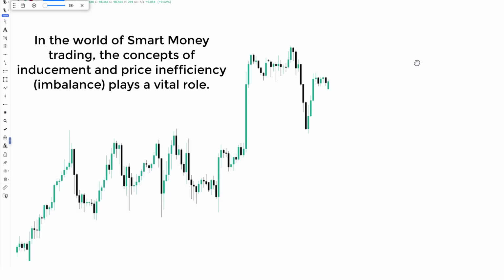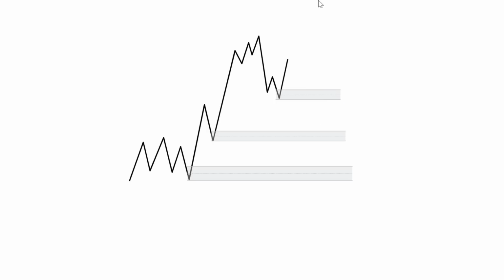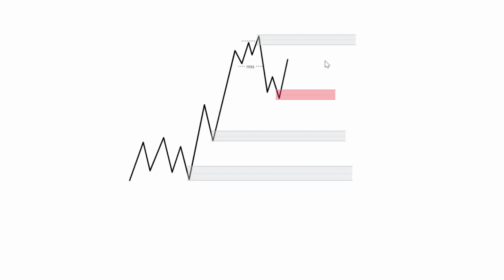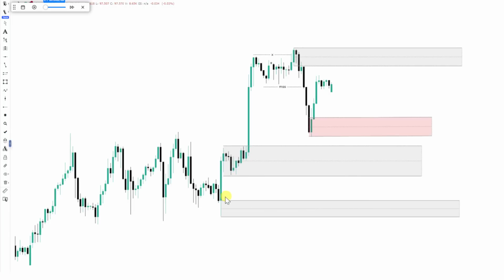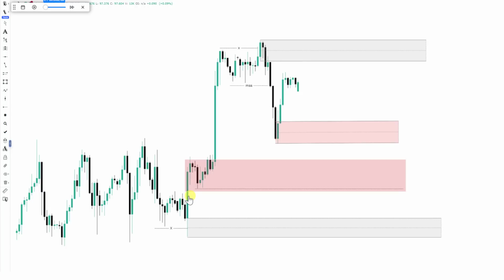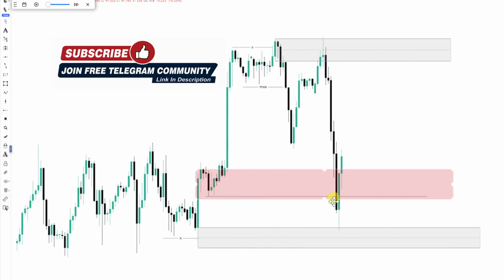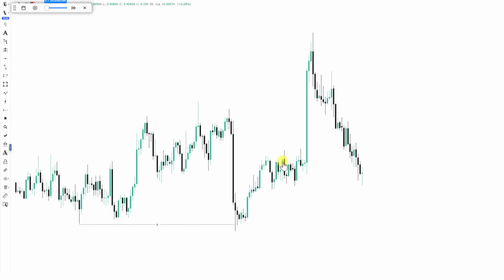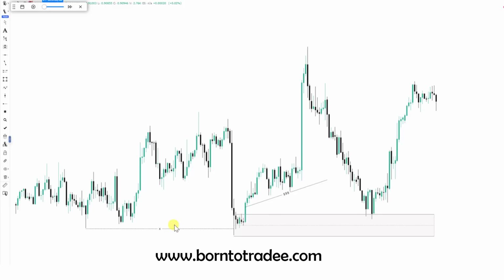INDUCEMENT and IMBALANCE key to selecting the correct zone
Learn about the concept of inducement, where large traders create false signals to trap retail traders, and how to spot these traps using price action analysis and order flow monitoring. Discover how to detect areas of price inefficiency, known as imbalances, and use this knowledge to your advantage in the markets.

Message Born To Trade on WhatsApp.

Turtle Soup Strategy With Entry Model  -     • A+ Turtle Soup Strategy With Entry Mo...